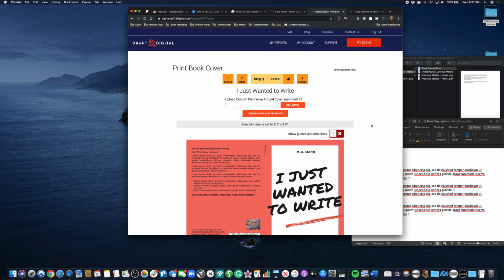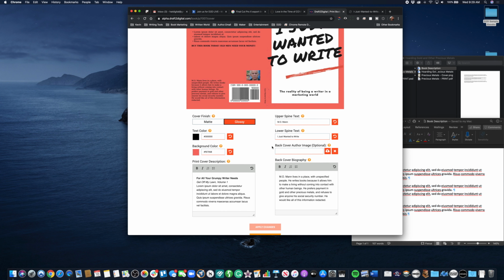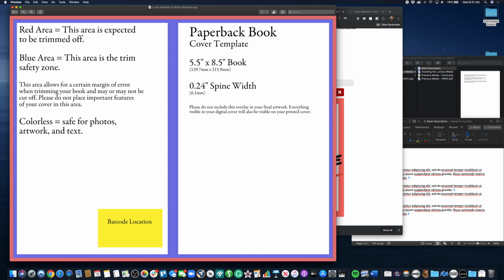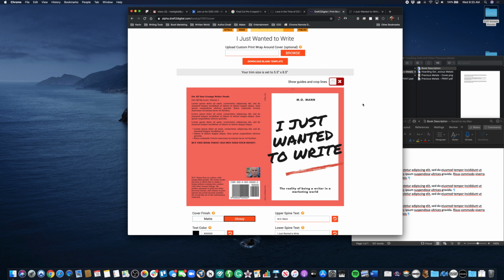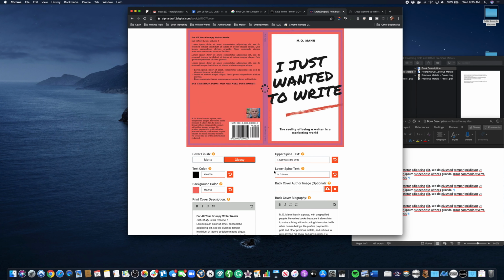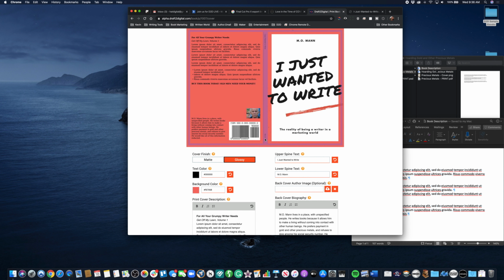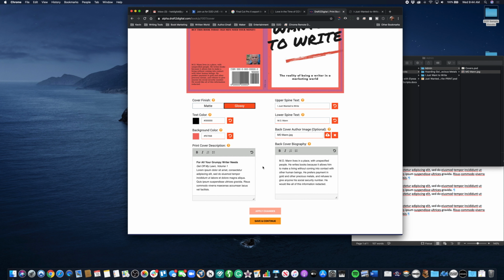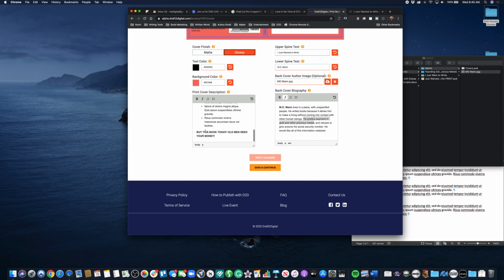Converting Your eBook to D2D Print - Step 3: Cover | D2D Step-by-Step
It's the thing everyone judges a book by anyway, and we're walking through all the ins and outs of setting up your cover for print! We're introducing our amazing Ebook Cover Conversion tool—an automated conversion process that will turn your ebook cover into a full, wrap-around cover for your print book! The automated cover includes a spine, spine text, a back-cover book description, author bio, and author photo, all editable from Step 3!

Of course, you can also bring your own pre-designed wrap-around cover. We even give you a design template, based on the trim size and margins of your book, to make the design process that much easier!